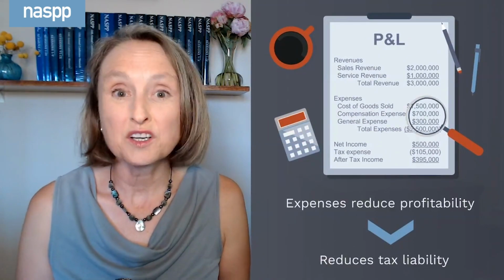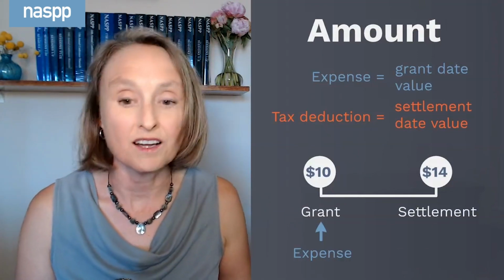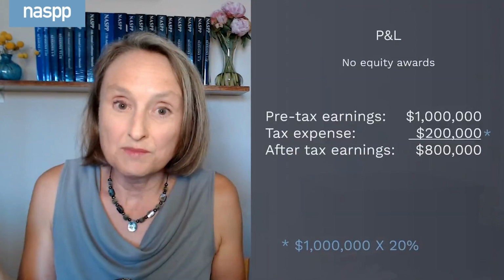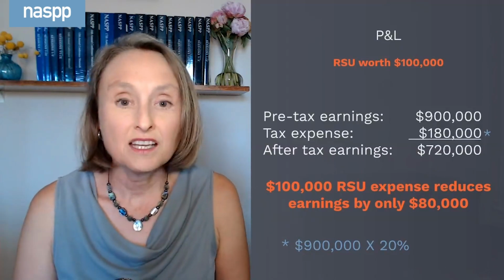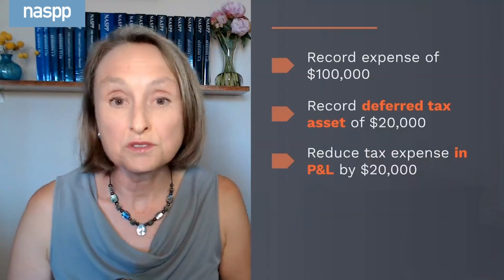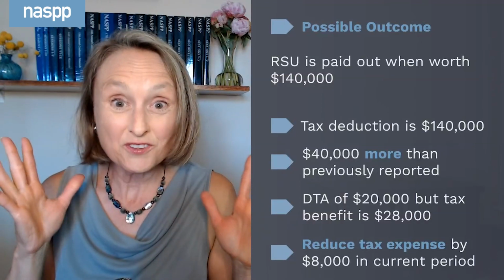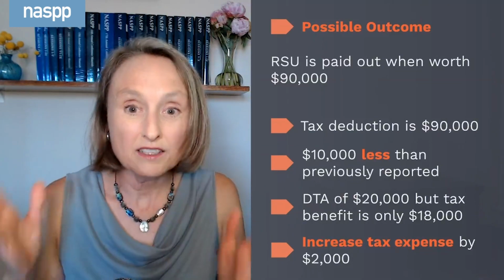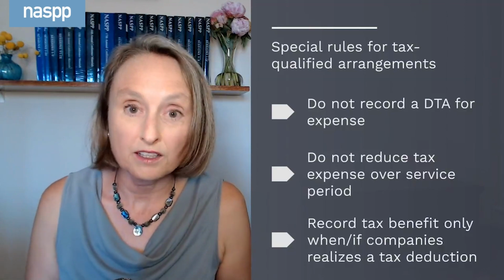Accounting for the Tax Effects of Equity Awards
Between Congress, FASB, amount, and timing, accounting for the tax effects of equity awards is some of the most complicated stock plan reporting you’ll encounter. Learn the basic concepts with a sample profit and loss statement walkthrough.

2. Get the latest equity comp news and guidance delivered straight to your inbox

3.